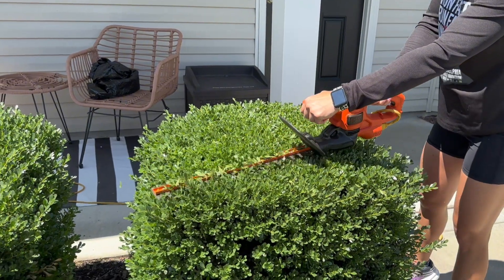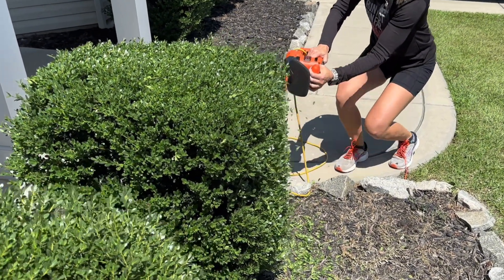BLACK+DECKER 17-Inch Electric Hedge Trimmer Review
Reviewing the BLACK+DECKER corded electric hedge trimmer after owning (and using it) for over a year. This video goes over the pros, cons and overall usability as I trim some overgrown hedges.